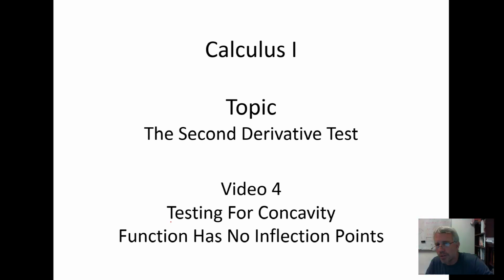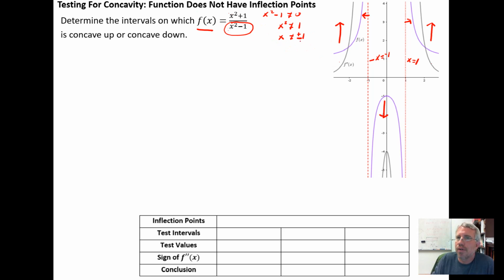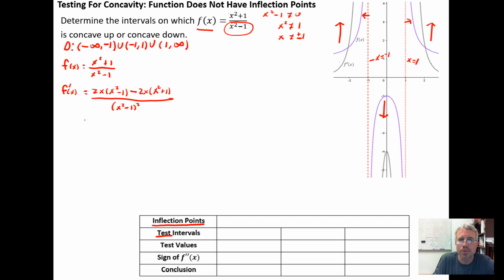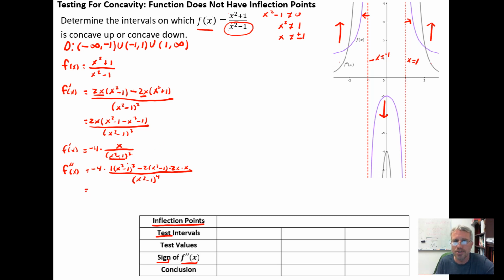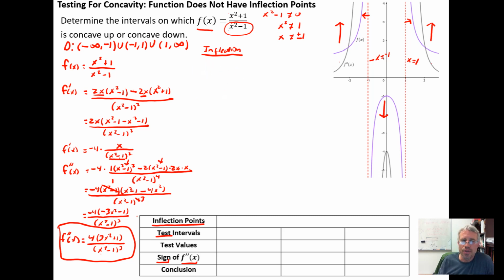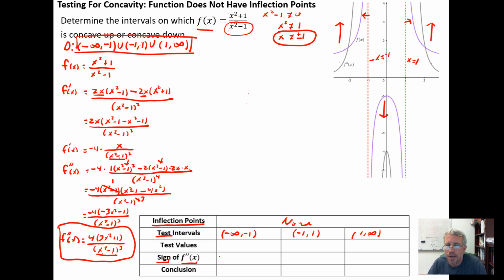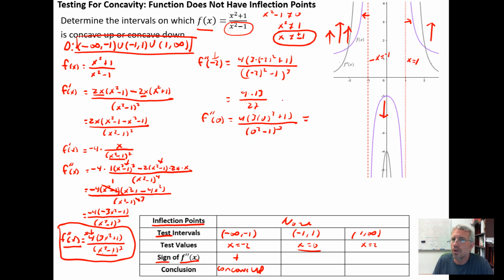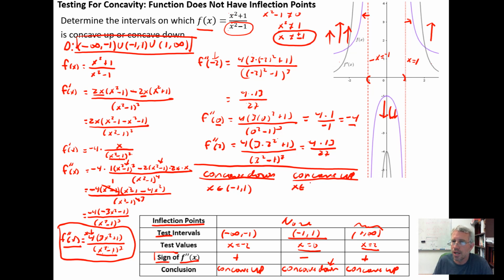Testing for Concavity: Function Has No Inflection Points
In this video, we test for intervals of concavity in the case where the given function has no inflection points.